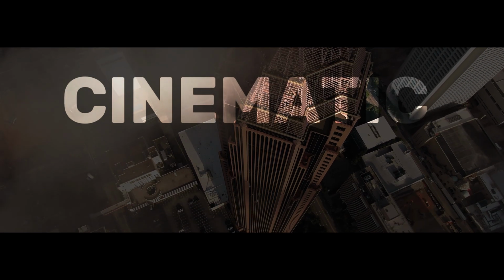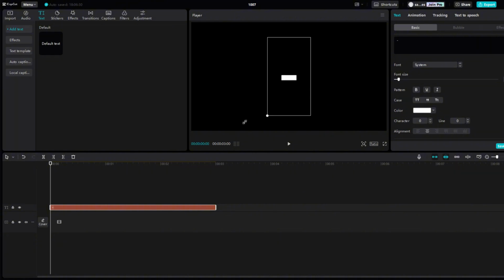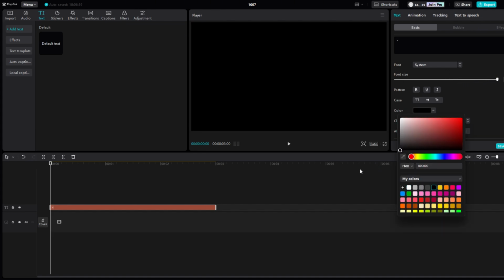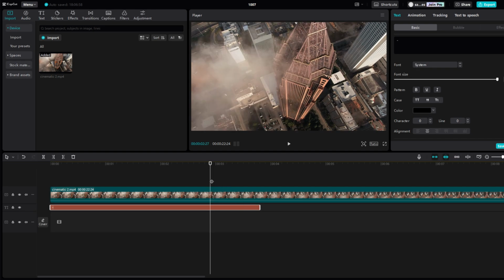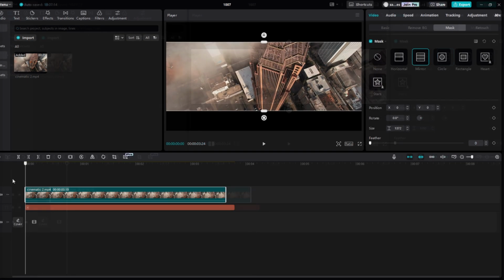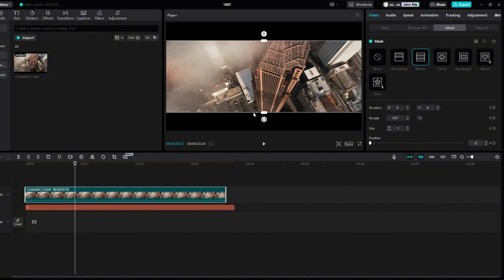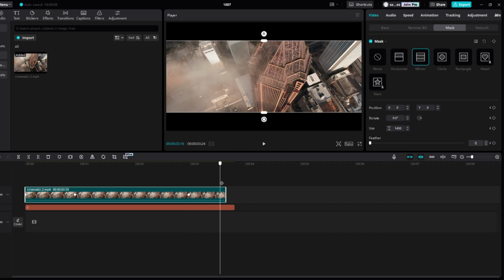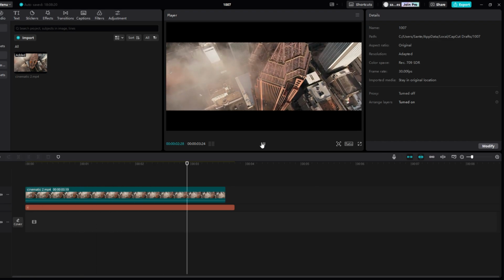Cinematic Black Bars in CapCut pc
How to add cinematic black bars in CapCut pc